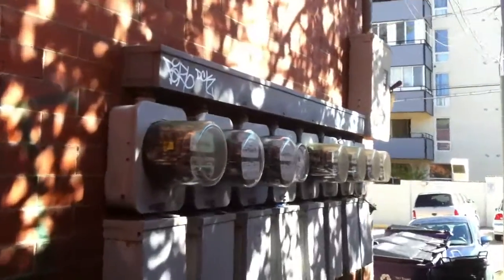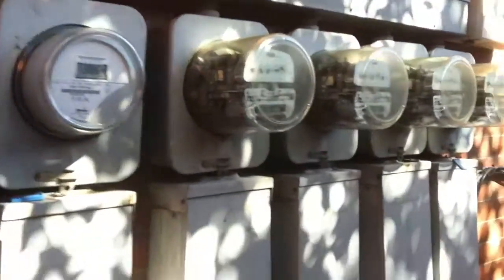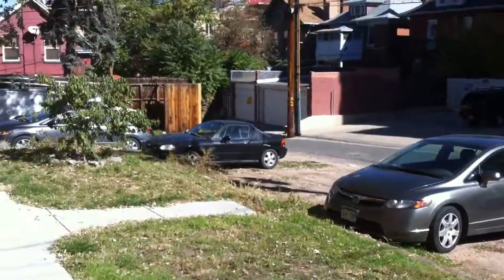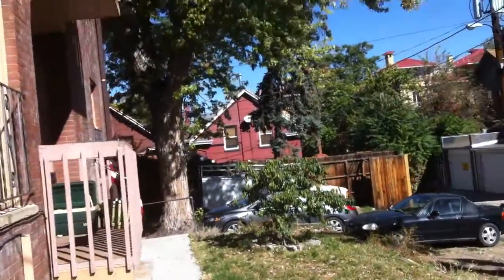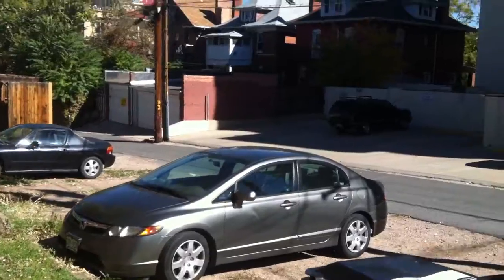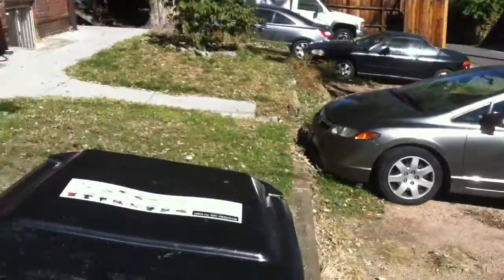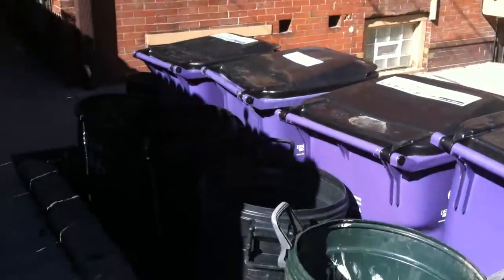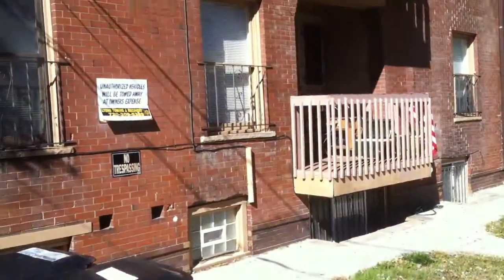1266 Emerson St 4 Part 2